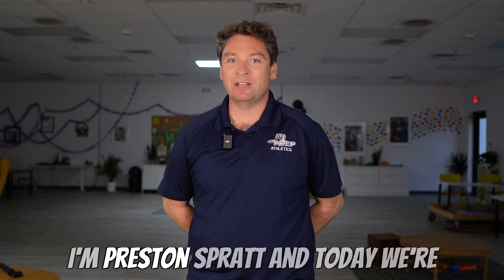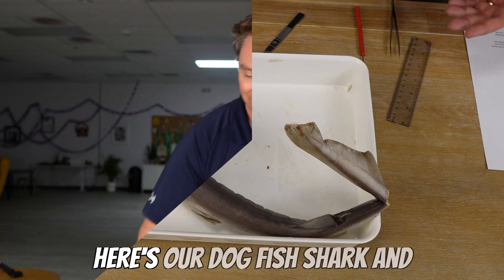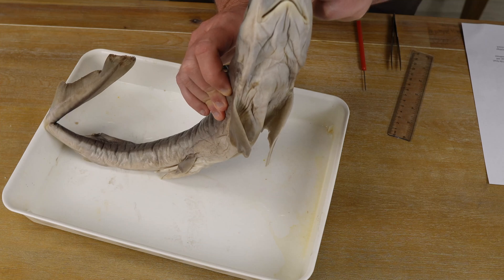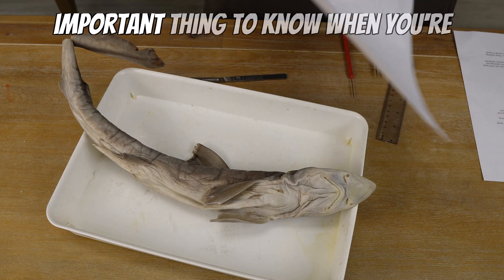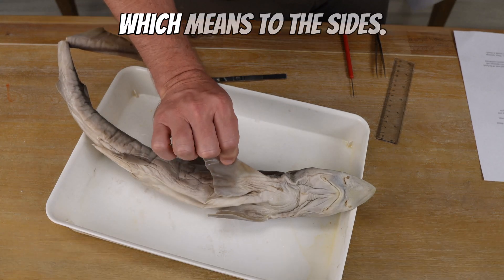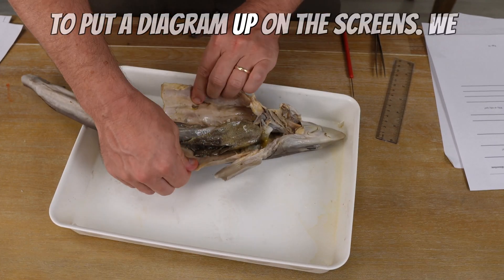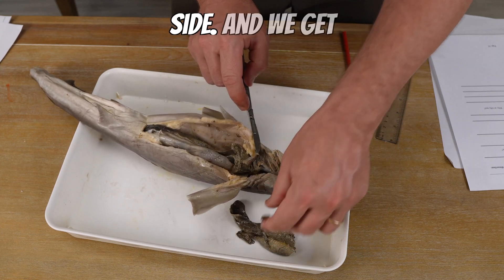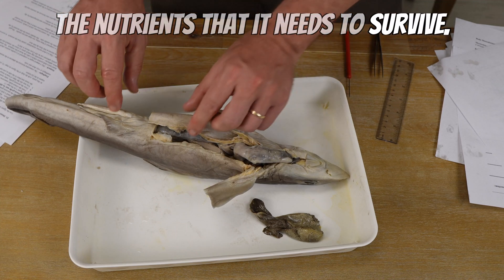Shark Dissection: Exploring Animal Adaptations and Body Systems!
Join us as we dive deep into the fascinating world of sharks through a real dissection! In this educational video, we explore the unique adaptations that make sharks top predators of the ocean. We'll take a closer look at their anatomy, body systems, and organs to understand how these incredible creatures have evolved to survive. Perfect for students, educators, and anyone curious about marine biology and animal dissection. Don’t miss this up-close, hands-on learning experience with Preston Spratt at Sprattronics Learning Lab.